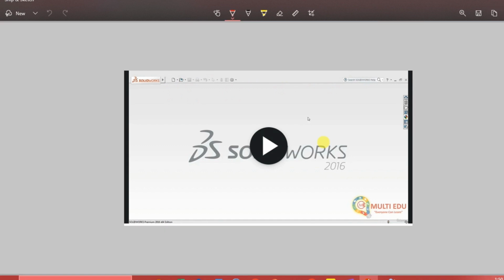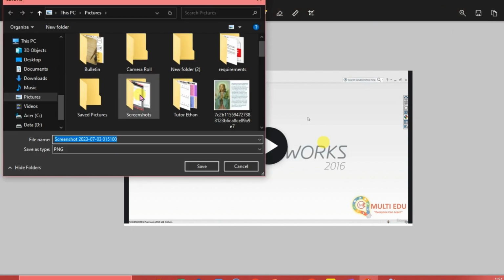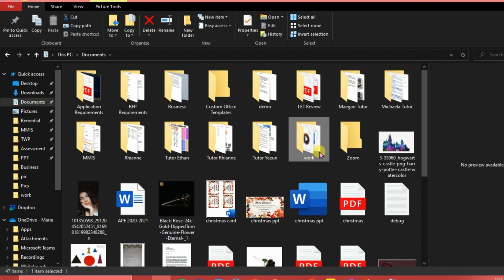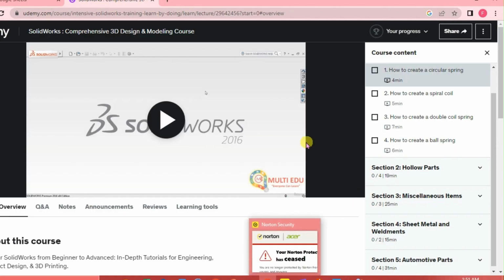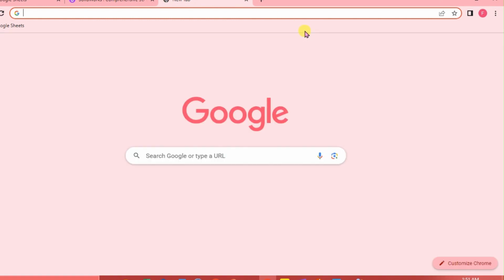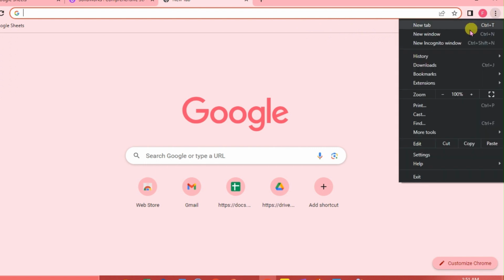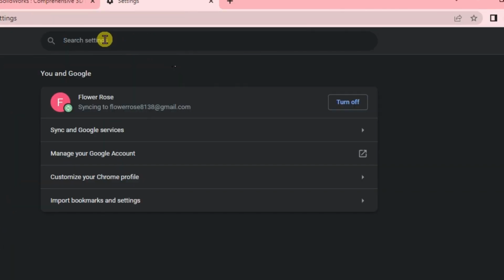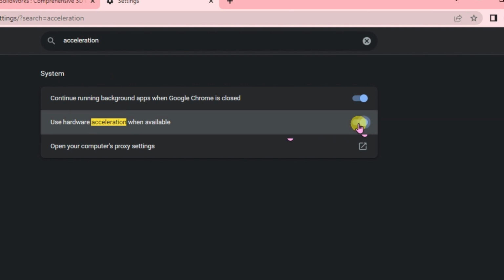How to Take Screenshot in Udemy (Udemy Tutorials)